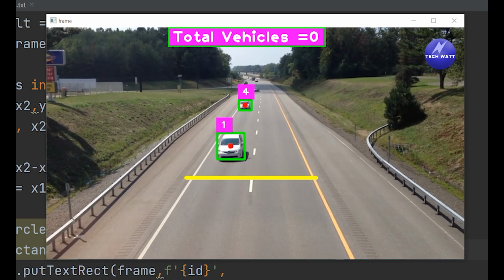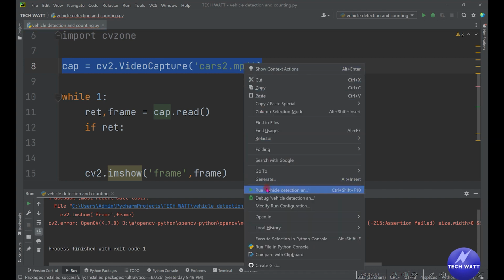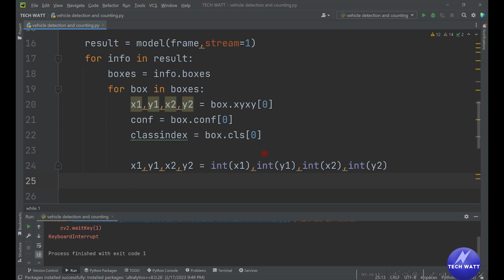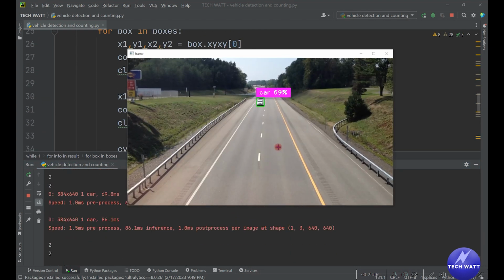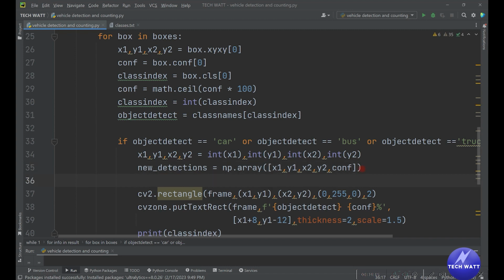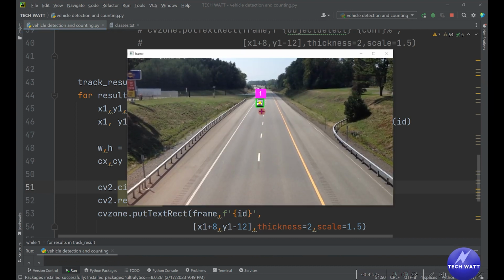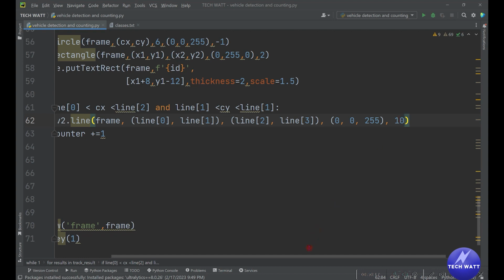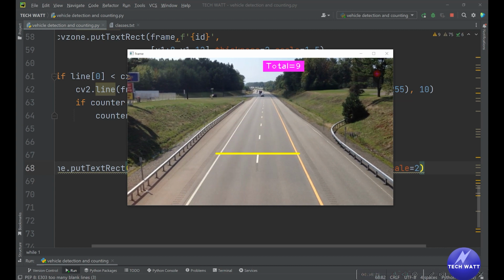YOLOv8 Vehicle Tracking and Counting.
Welcome to "Drive Your Skills Forward: Mastering Vehicle Detection and Counting", the ultimate course for anyone interested in learning how to detect and count vehicles in real-world scenarios. This course is designed for both beginners and professionals who want to master the latest techniques and technologies for vehicle detection and counting.

Certainly! Here's a possible detailed description for your vehicle detection and counting course:

Title: Drive Your Skills Forward: Mastering Vehicle Detection and Counting

In this comprehensive course, you will learn everything you need to know about vehicle detection, including the different types of detection methods.
Next, you will dive into the world of vehicle counting, learning how to track vehicles in traffic and count them using advanced algorithms.

By the end of this course, you will have a deep understanding of vehicle detection and counting and be able to apply your skills to a wide range of real-world applications, from traffic management to autonomous vehicles.